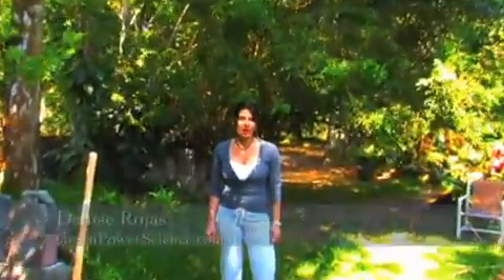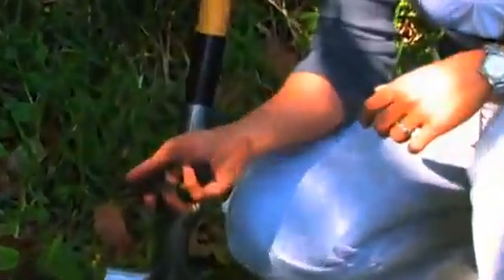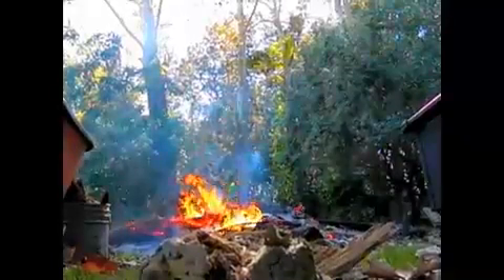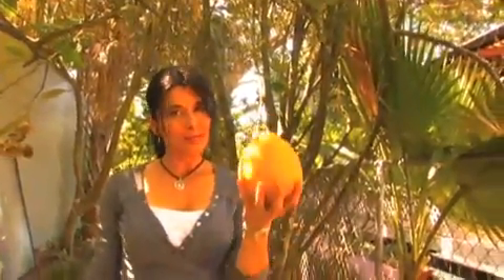TERRA PRETA ponderosa lemons earth worms with black soil.mp4